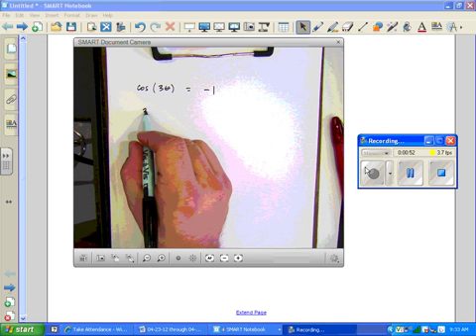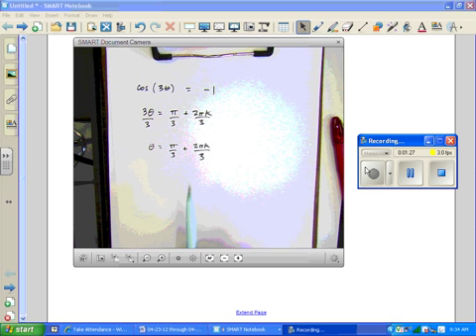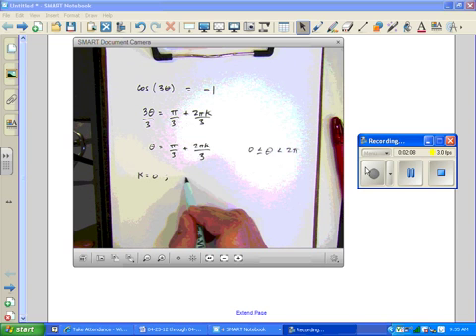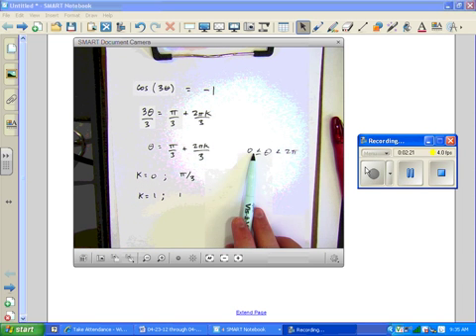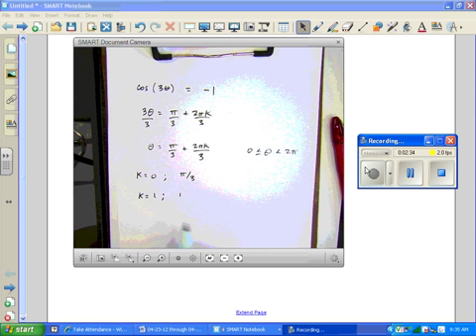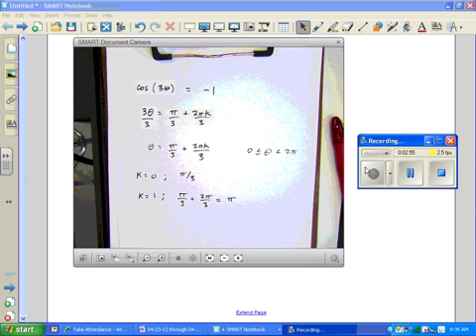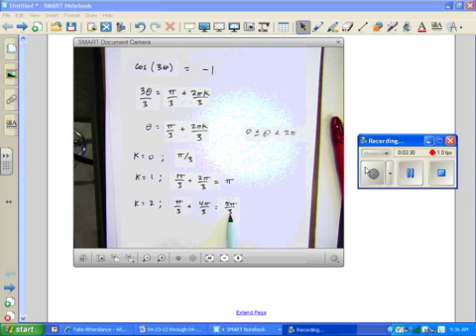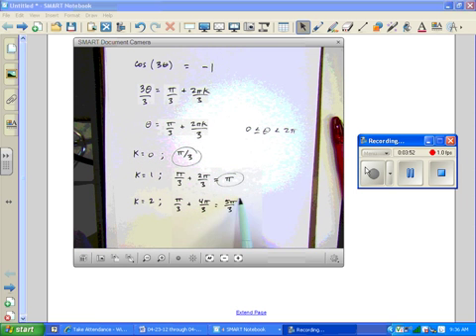solving trig equations 2